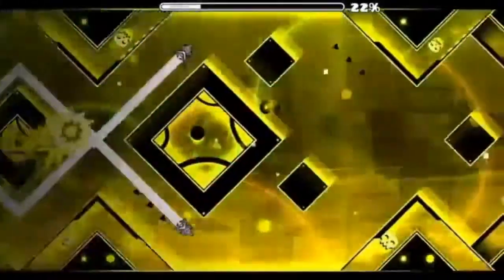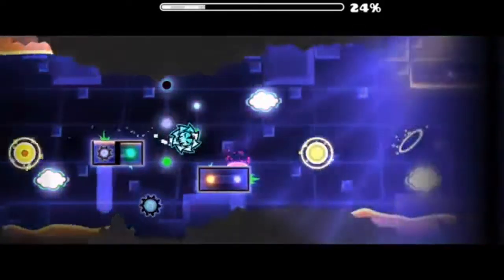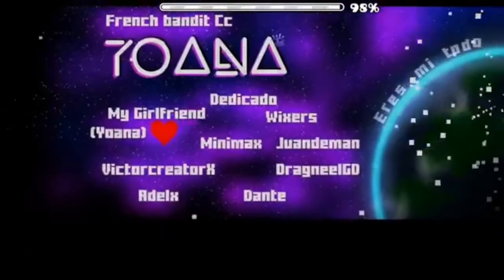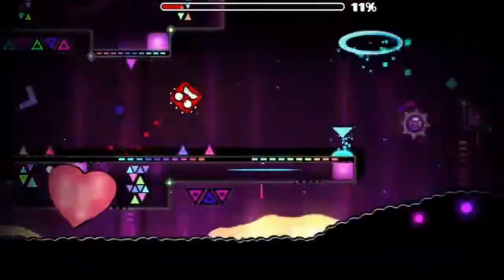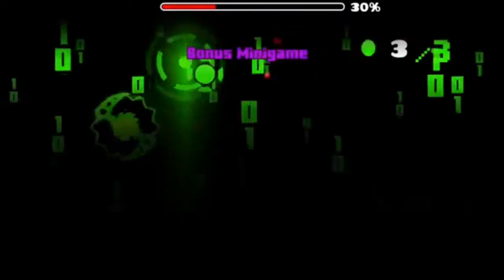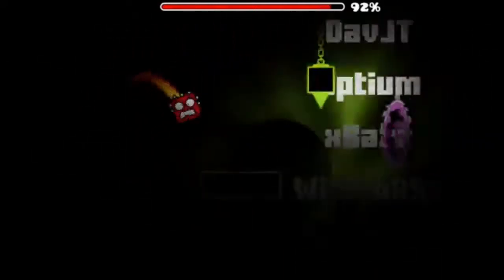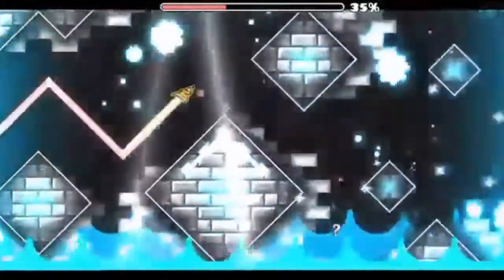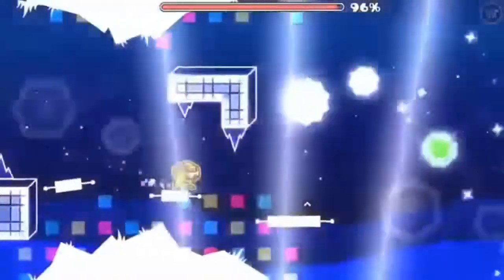Top 5 best daily Levels of March l Geometry Dash 2.11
Hello this is my first top 5/10